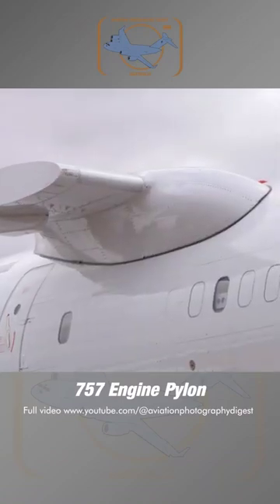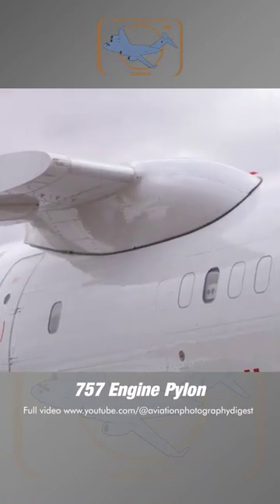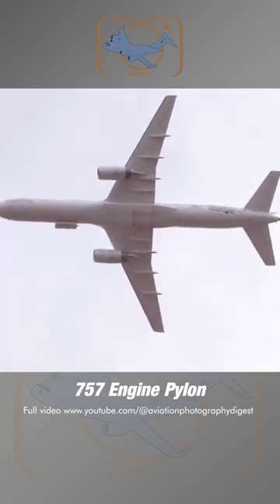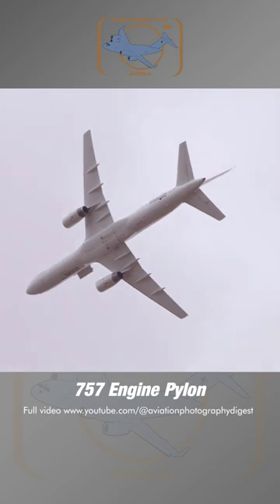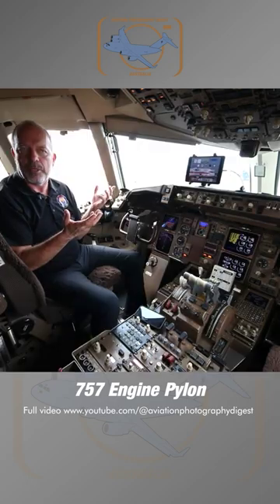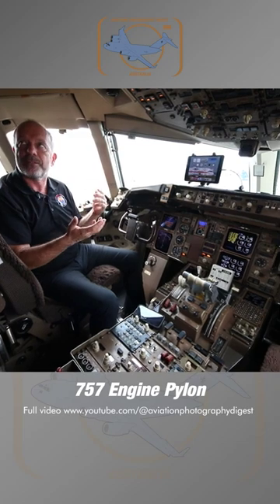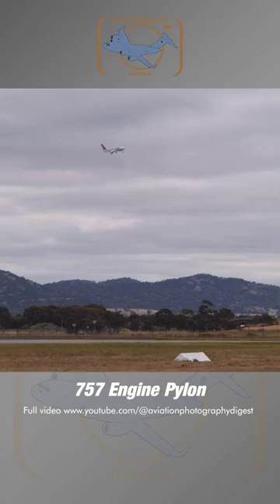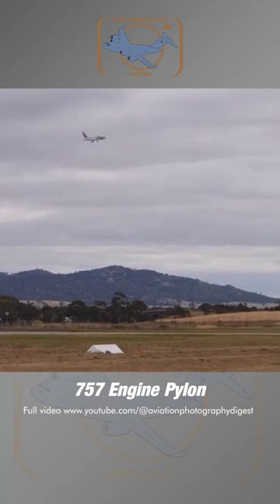757 test plane.